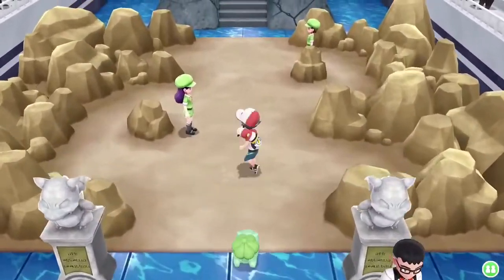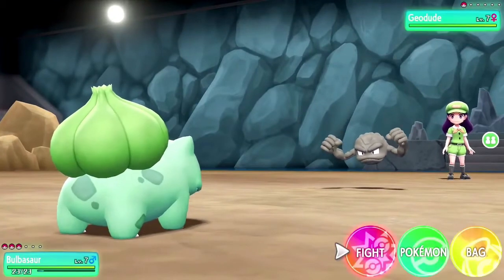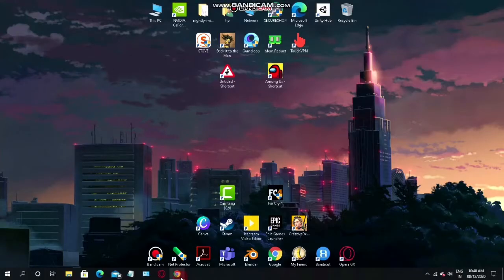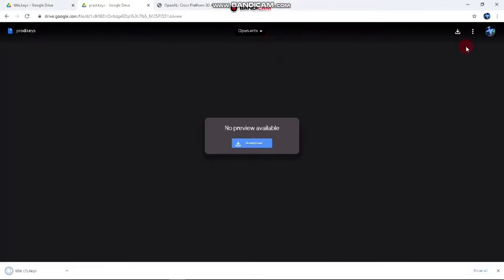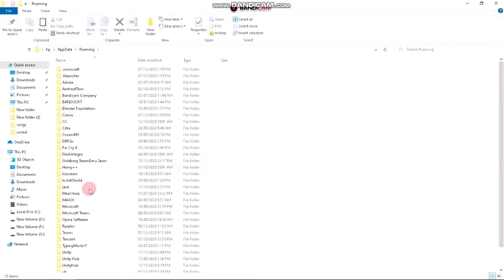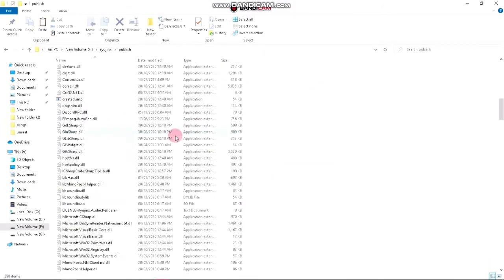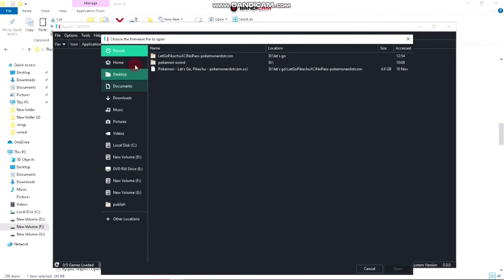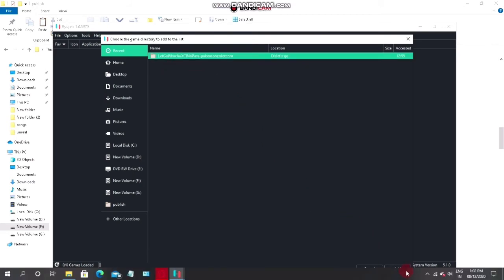How To Play Switch Games On Your PC|| How To Setup Ryujinx Emulator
Hello all,
In this video, I have shown how to setup Ryujinx Nintendo Switch Emulator on your PC.

Previously I made a video on 'how to setup Yuzu Emulator on your pc' and in that video, I asked you guys to hit 8 likes on that video and if we reach that aim, then I will make a video on how to setup Ryujinx Emulator. So here it is.

Download from here (No Ads)

Music used in this video - Dancing on the Moon (NCS)

Keep Calm And Just Play Games, Stay Home Stay Safe 🥰🤗